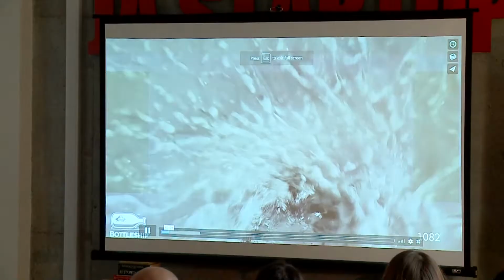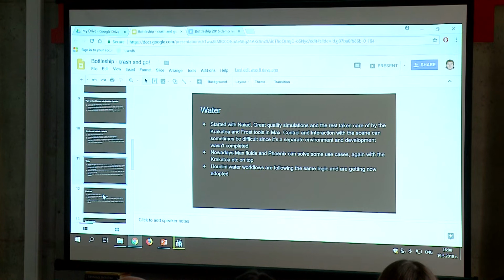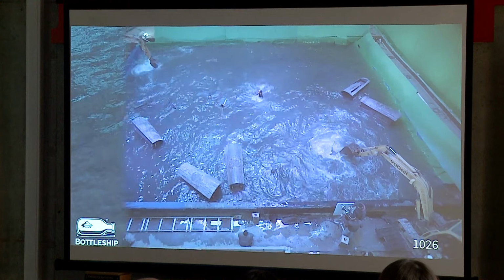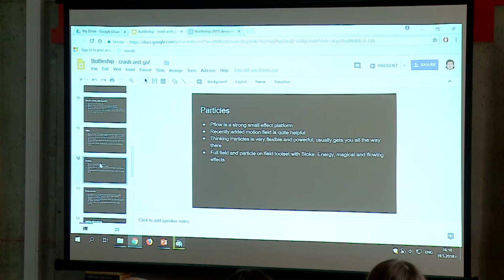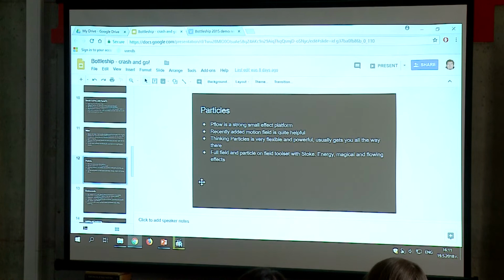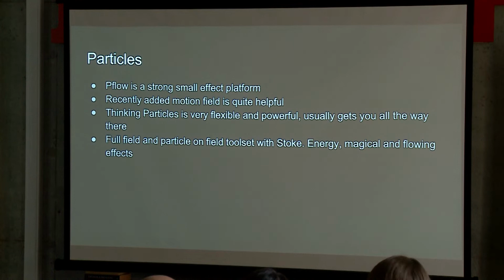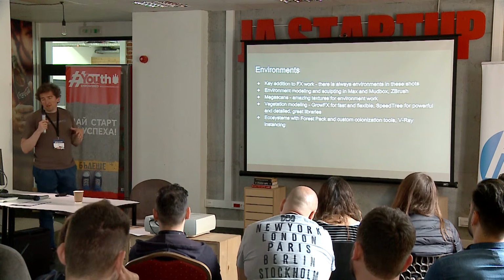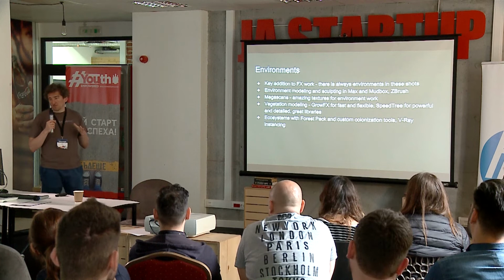Hristo Velev, Bottleship VFX | Total Chaos 2018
In this presentation, Hristo Velev will take you on the thrill ride of forming Bottleship. You’ll find out about the ups and downs, joys and hardships, and hard work and harder parties Hristo has experienced while setting up his world-renowned company. And he’ll go into detail on the explosions, destruction, water and magic he’s created for recent projects.